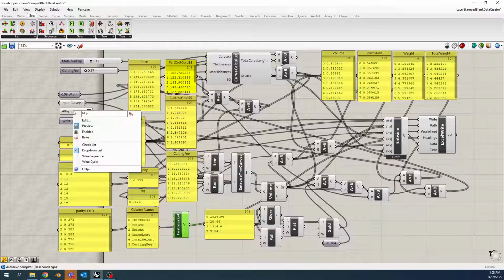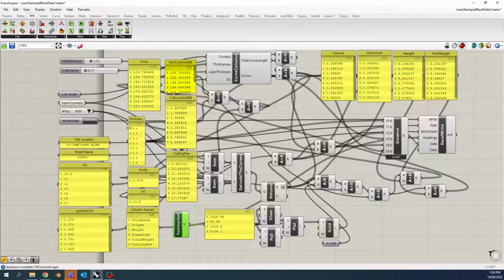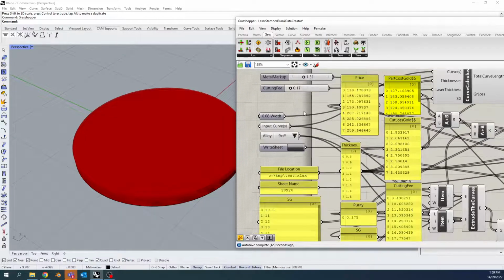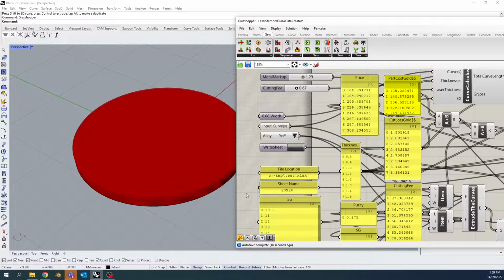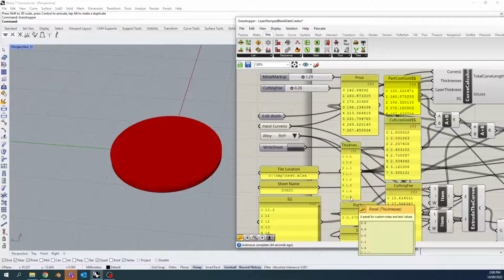LaserCut core logic